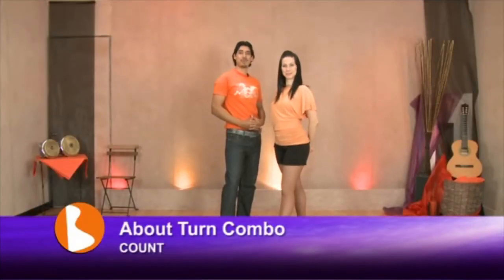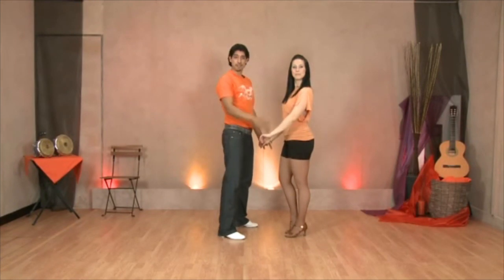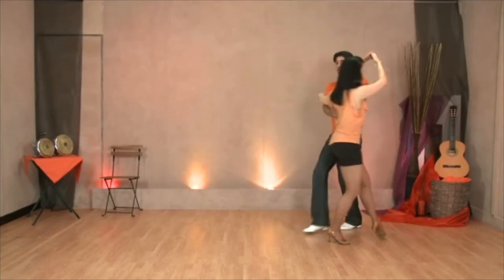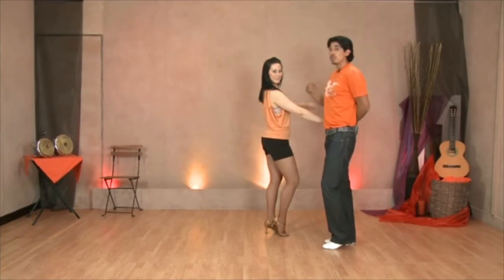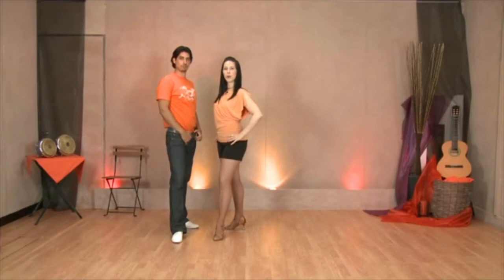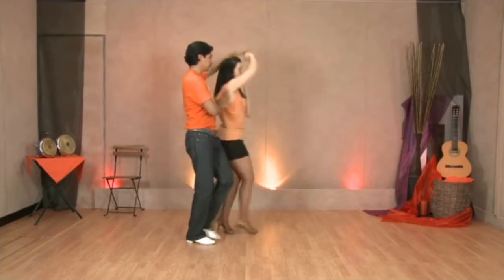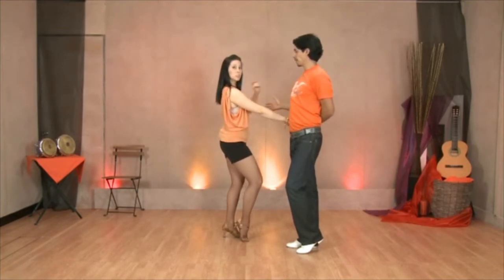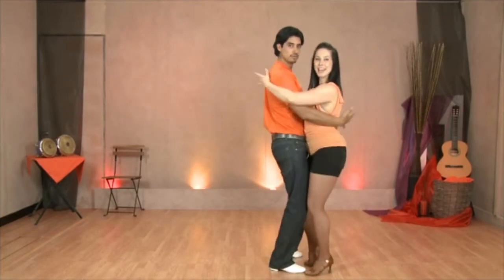About turn combo